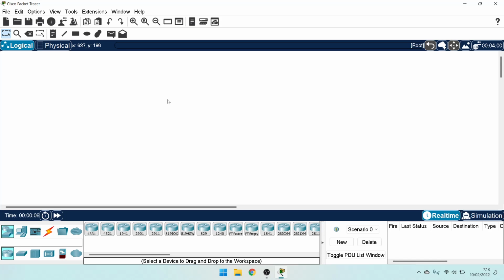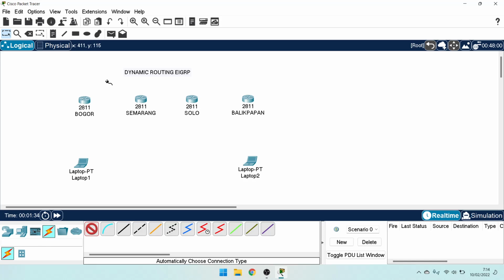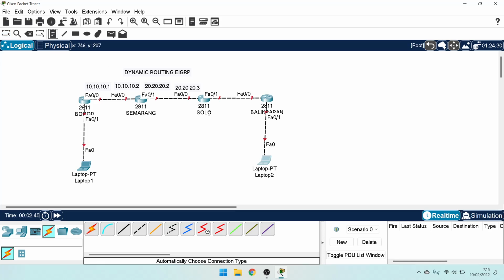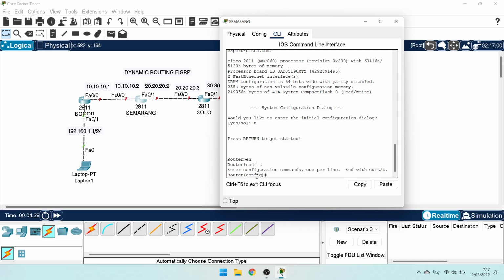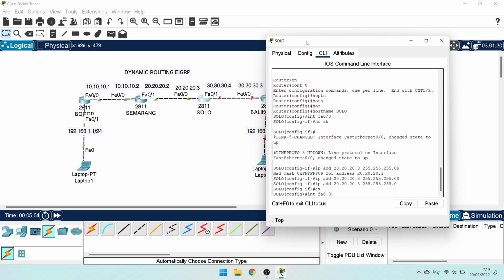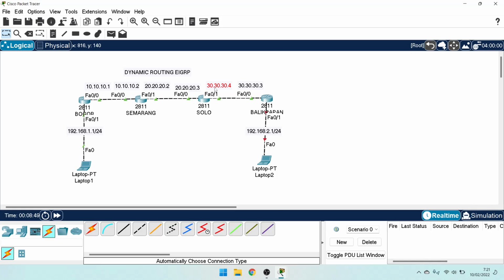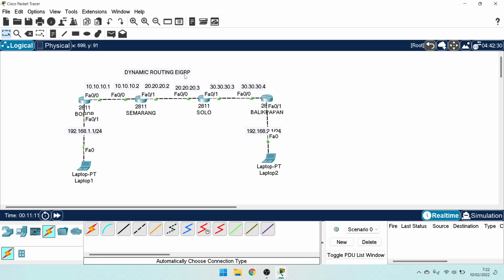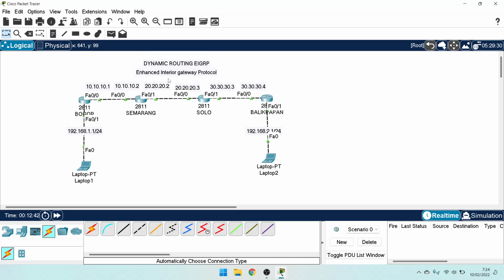Dynamic Routing EIGRP English Version